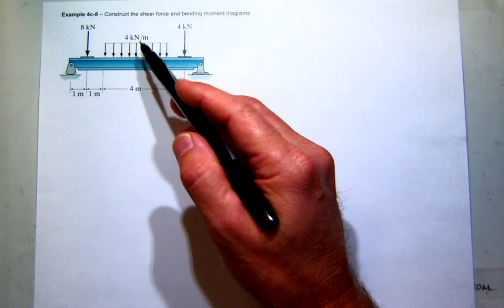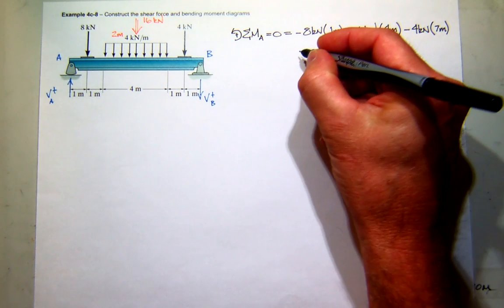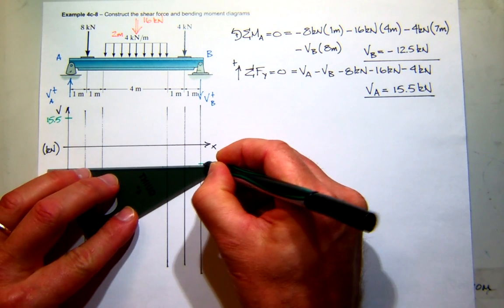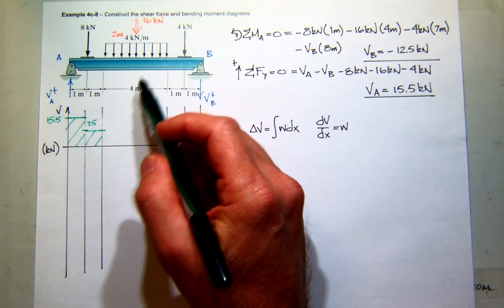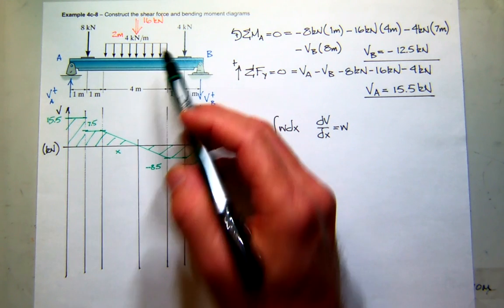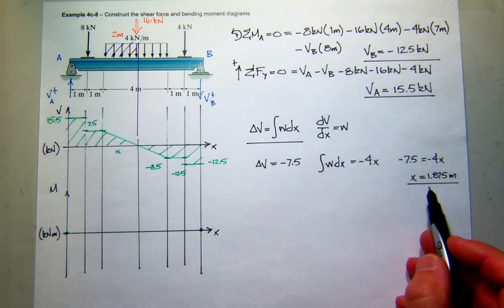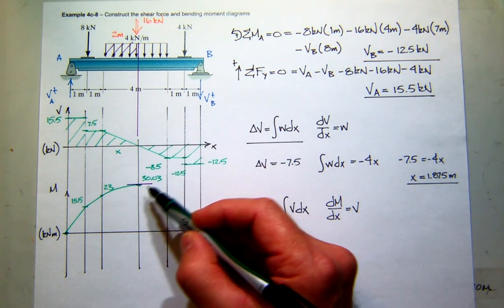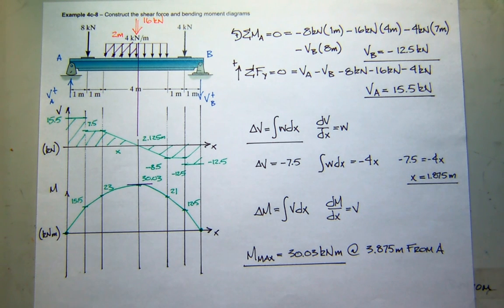Example 4c-8 f16